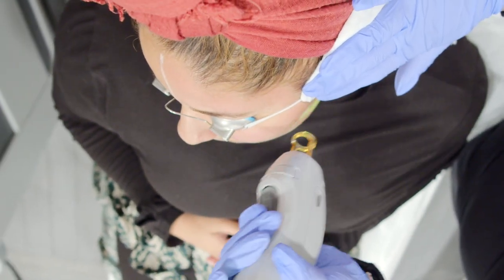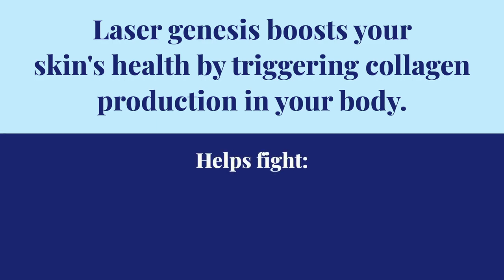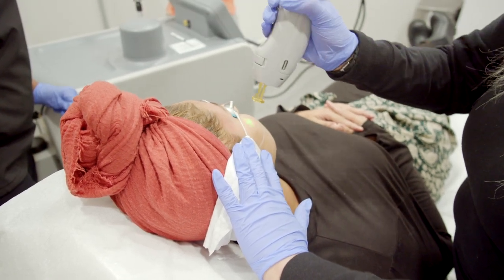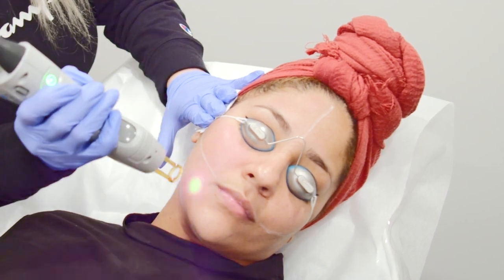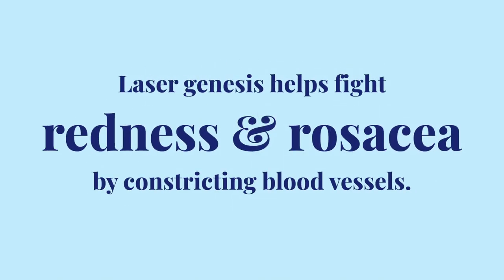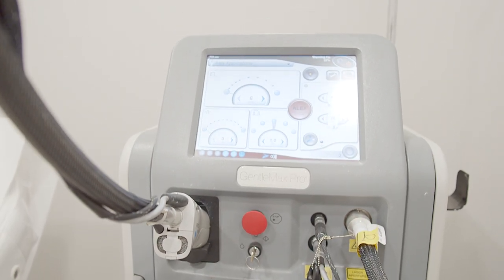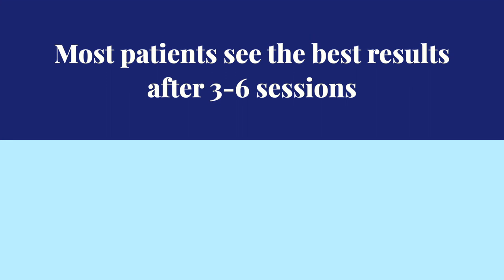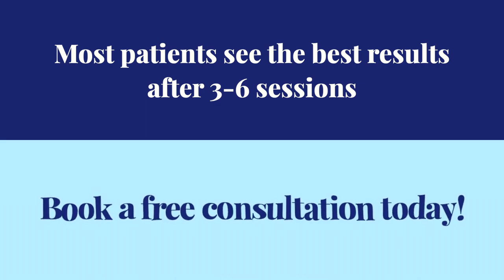What is Laser Genesis? | Cosmetic Treatments at BYou Laser Clinic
Find the facts about the Laser Genesis procedure at BYou Laser Clinic, how it works, and who is a suitable candidate.

In this video, we explain how the Laser Genesis procedure works. Laser Genesis is a great option for reducing scarring, enlarged pores, acne, wrinkles, skin spots, and other skin conditions. Laser Genesis treatments at BYou are always performed by a certified aesthetician. Our treatments have helped customers achieve naturally smooth skin, as well as scarring and surfacing reduction.